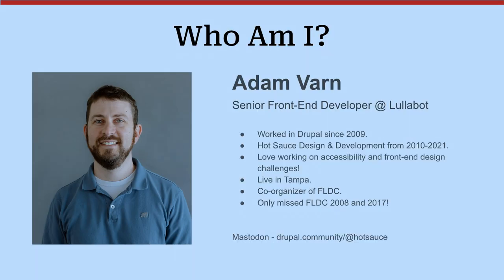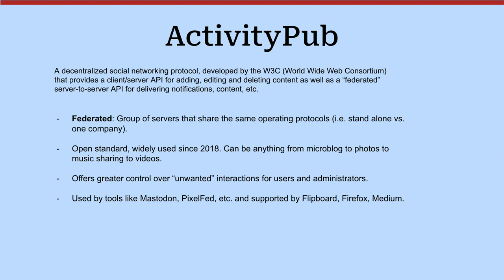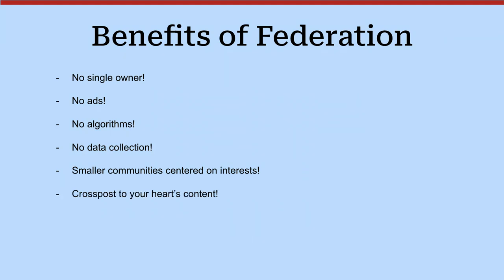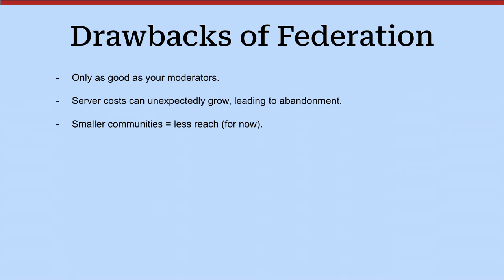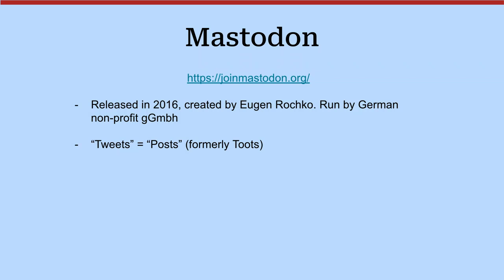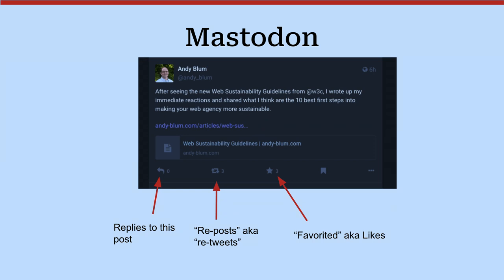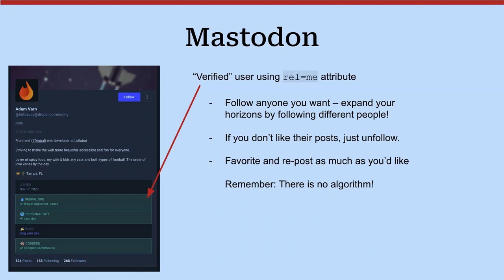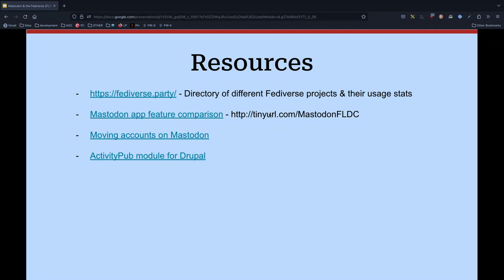Mastodon & the Fediverse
Want social media without all the ads, algorithms, spying and a chronological timeline? Come to the Fediverse, a group of open-source social media alternatives that give the user more control over their data and experience.

In this session, I’ll explain how it works, go over the most popular services like Mastodon, walk through how to join an “instance”, and what it means for the future of the open web.

Adam Varn
Senior Front-end Developer at Lullabot

Adam Varn is a front-end Developer who built his first website in 1997 when he launched “Adam’s Game Reviews” for a local ISP’s portal. The ISP paid him in video games. To earn actual money for his work, he started building other sites in HTML and Cold Fusion.

In 2008, he began creating his first Drupal themes, learning the ins and outs of Drupal site-building and configuration. Before joining Lullabot, he ran his own Drupal development company where he helped solve problems for non-profits, advocacy organizations, local government, and educational institutions.